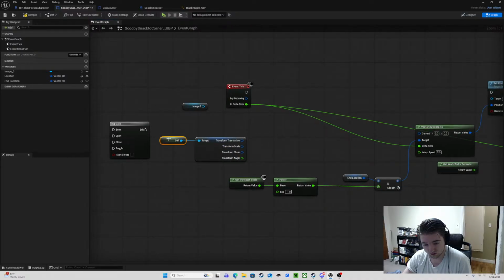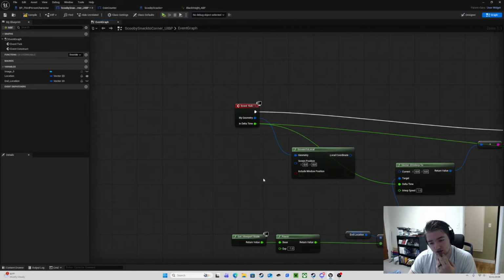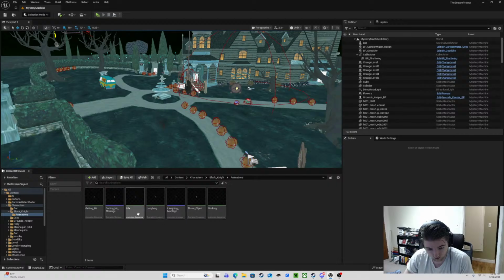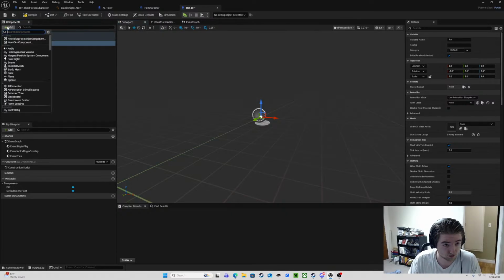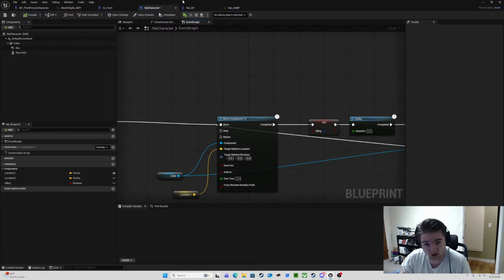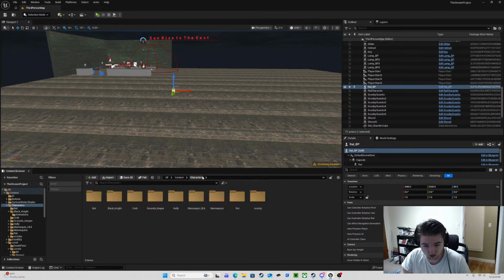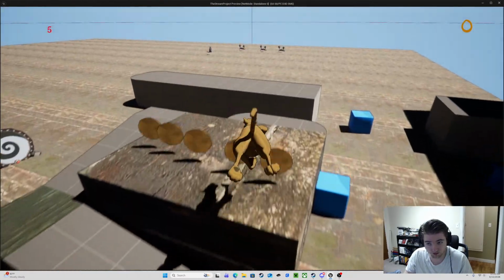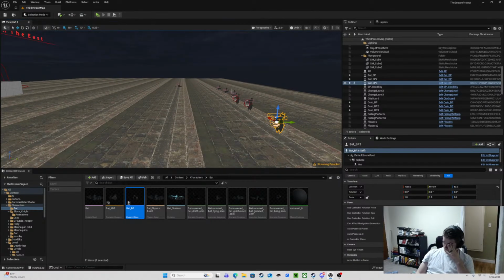Scooby-Doo: Night of 100 Frights Remake (We be learning)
Streaming Coding for a bit if you want to join and chat.